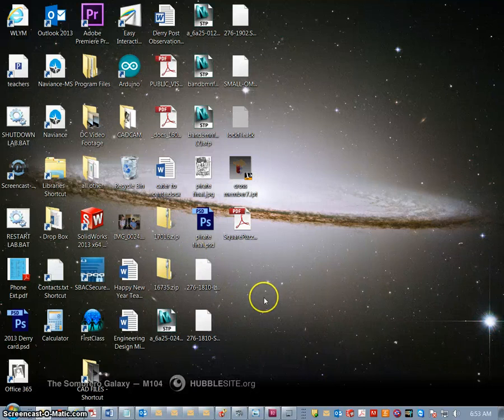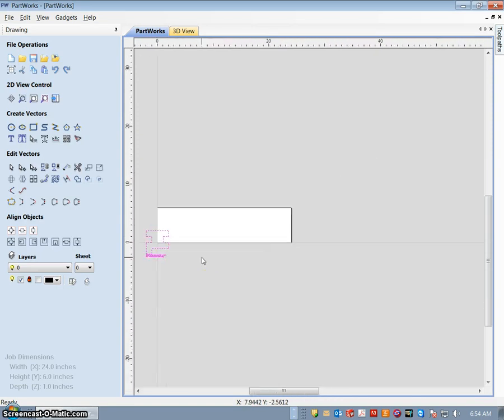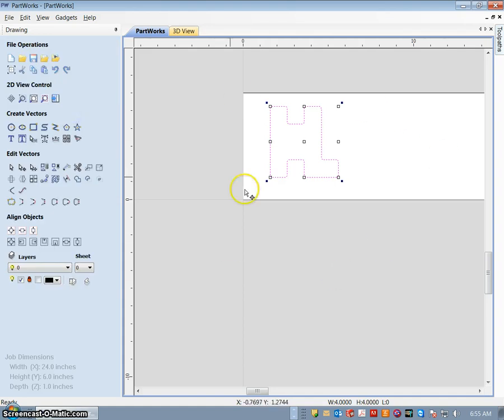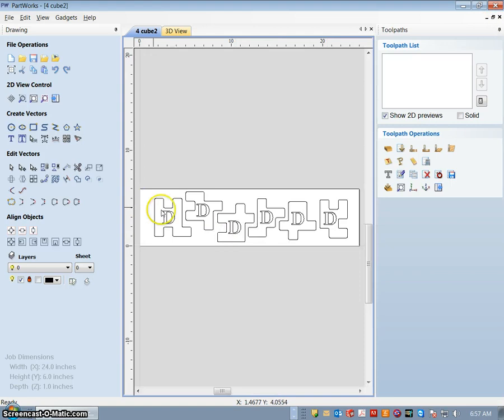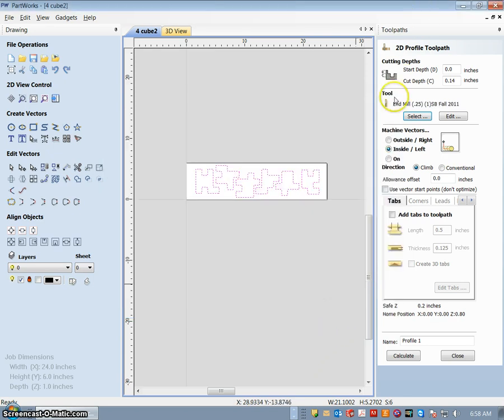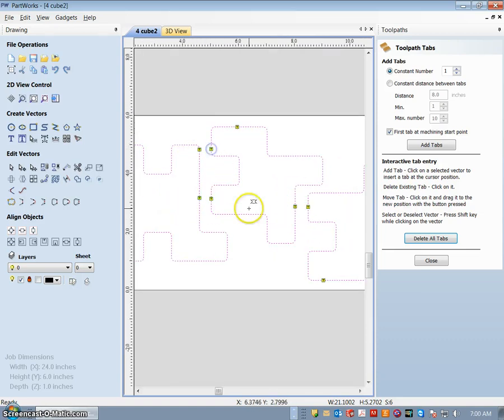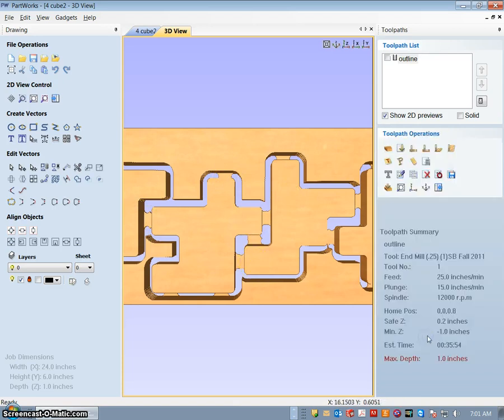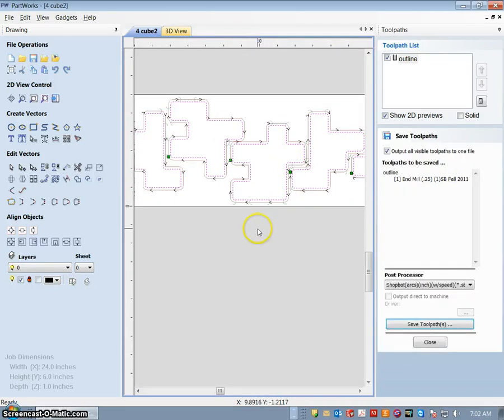Partworks CubePuzzle 2 Setting up partworks and creating toolpaths